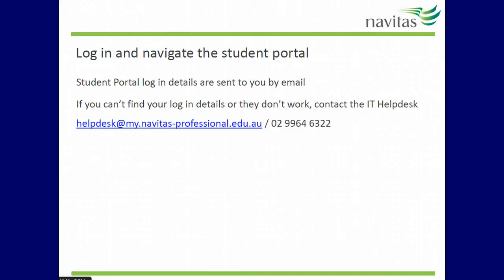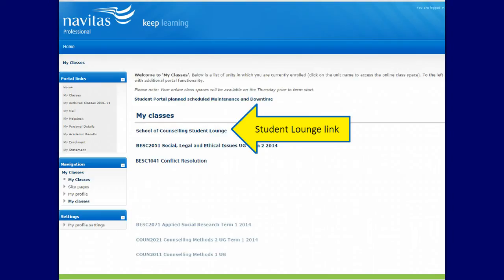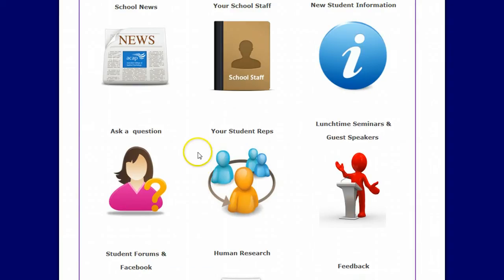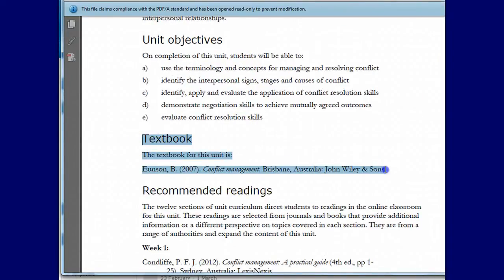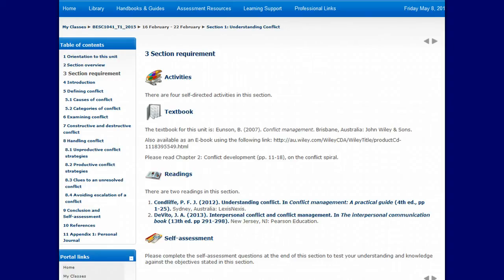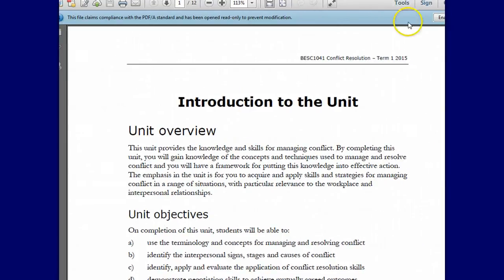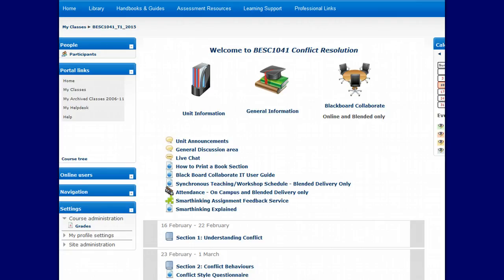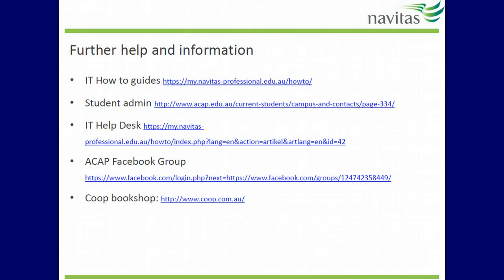SoC Learn to use your online class space